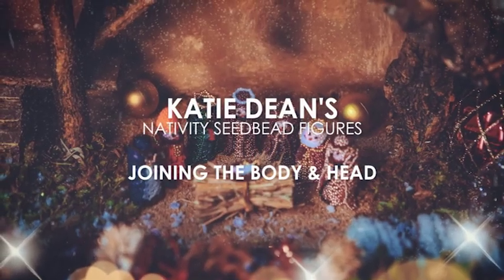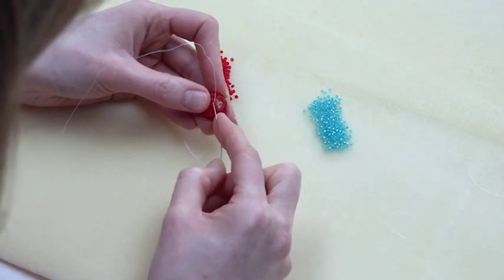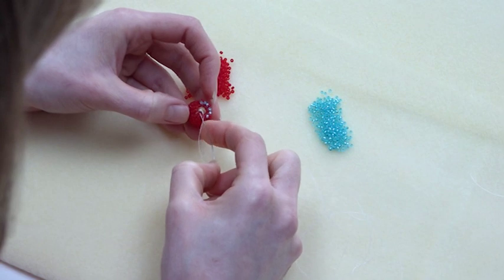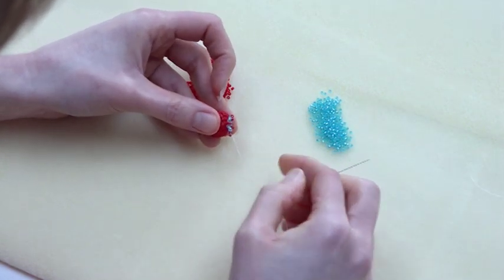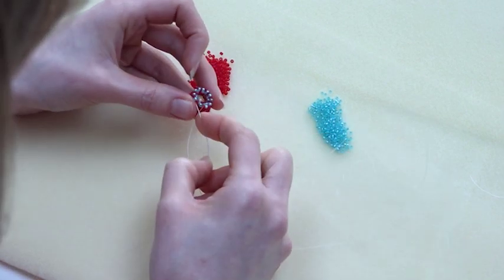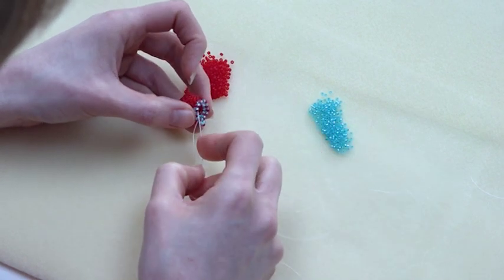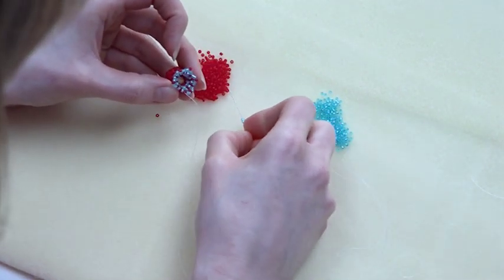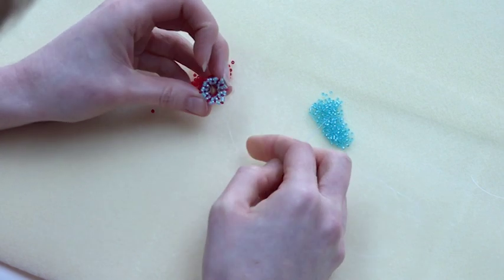JM Guest Designer Katie Dean's Seed Bead Nativity Tutorial Part 2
Watch Live Now to purchase your booklet and kit to make this amazing display, you will get a selection of seed bead tubes in 15 stunning colours as well as the tutorial booklet for £59.95! We are running very low on stock so do not miss out!